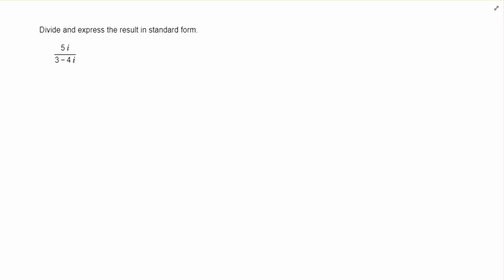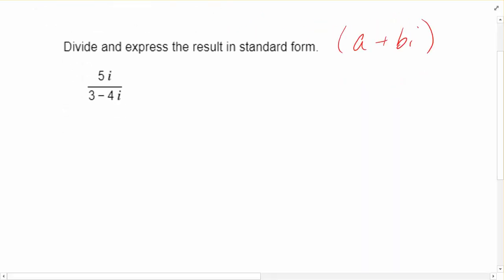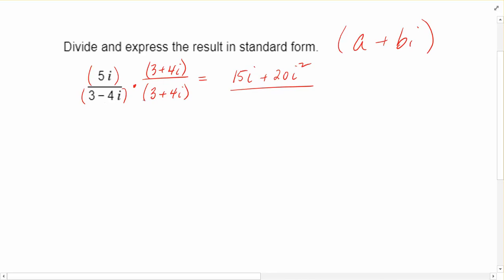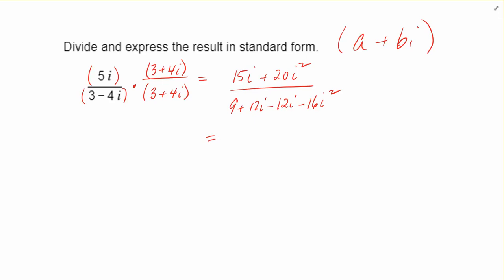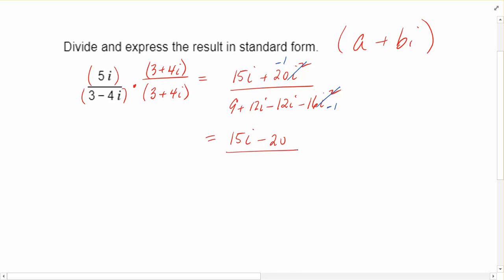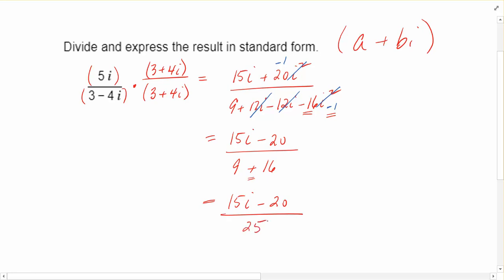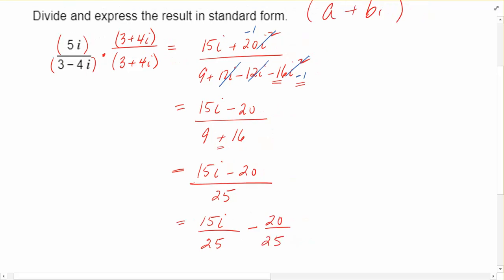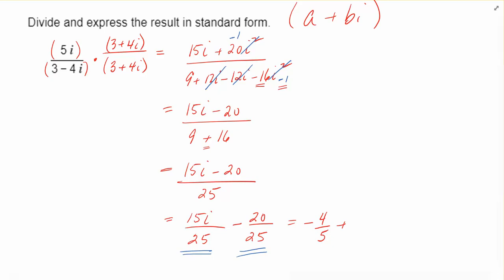1.4 Homework Help: Complex Number Division